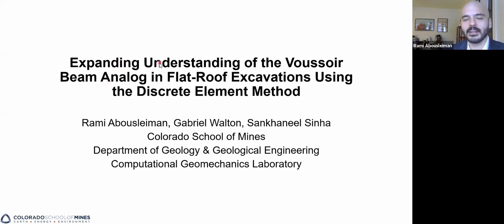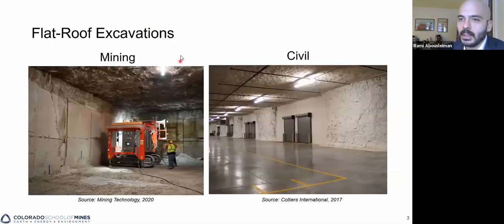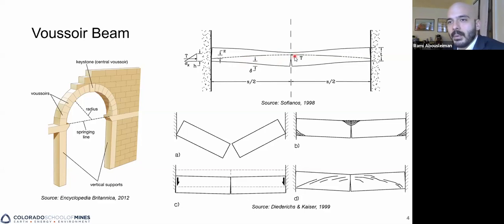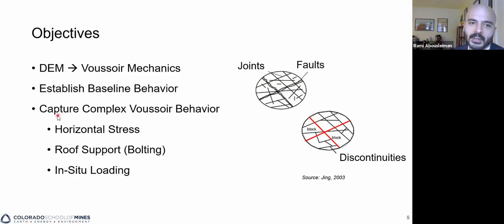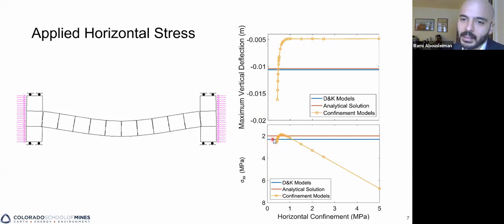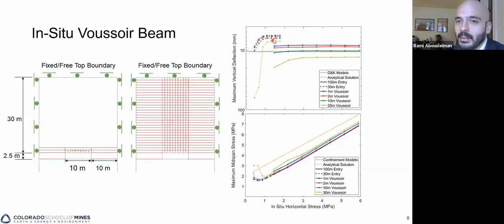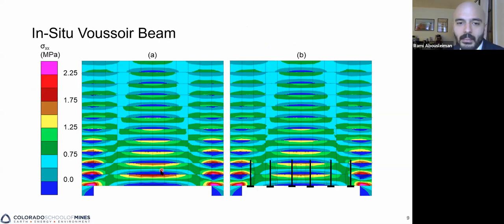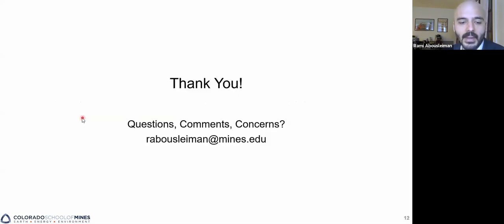Rami Abousleiman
Expanding Understanding of the Voussoir Beam Analog in Flat-Roof Excavations Using the Discrete Element Method